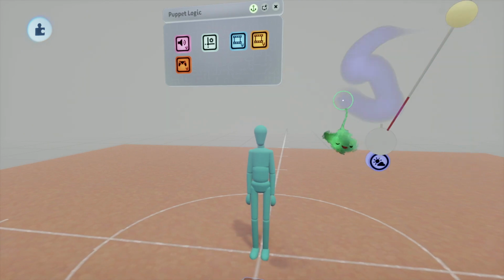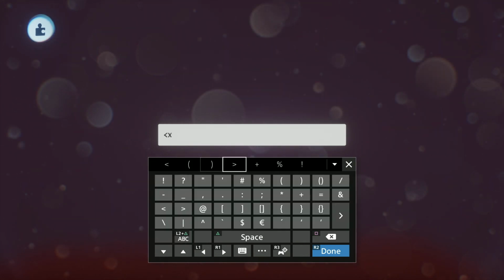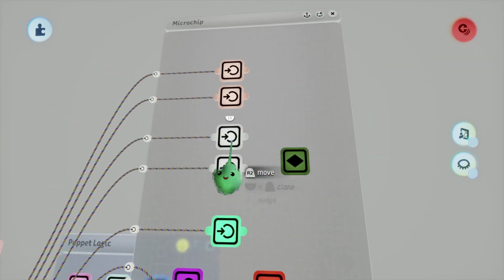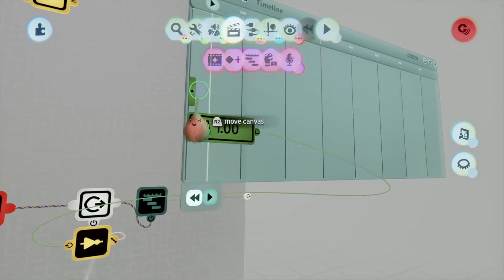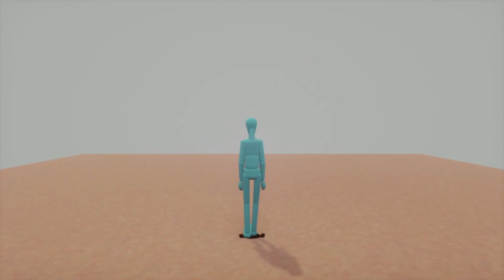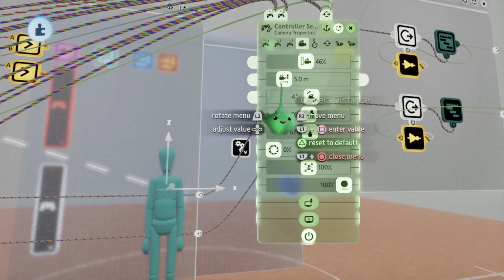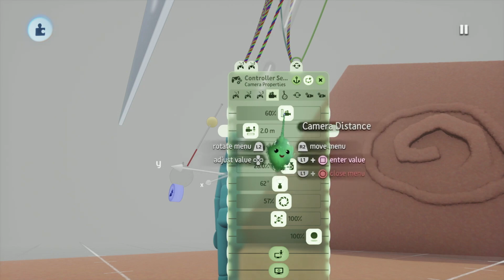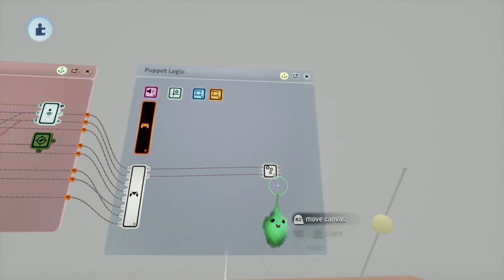Basic Controller Sensor Overview in Dreams PS4/PS5 Tutorial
Looking for some kind of info on the controller sensor gadget in Dreams PS4/PS5 logic? Jimmy may have you vaguely covered with this stupendous overview of just that elusive but powerful piece of Dreams logic! The controller sensor is sometimes in the mind possible to view as similar to a notable person such as Elon Musk, or even Bill Gates. But what's really going on inside this hidden dragon of the Dreams jungle? Is this the powerful new Tesla Cybertruck of Media Molecule's Dreams, complete with powerful Liver King muscles and primal ways? You come to your own conclusions after watching this video.